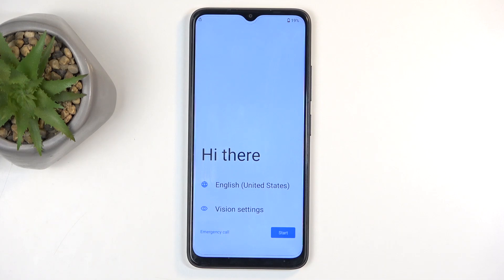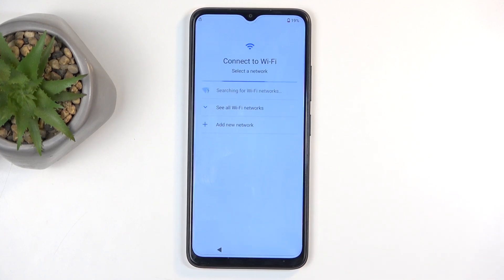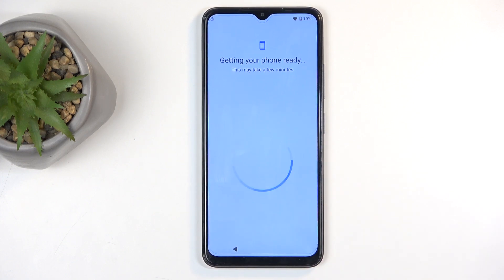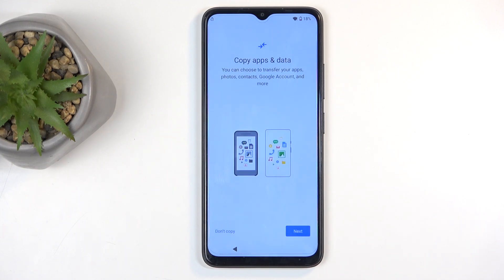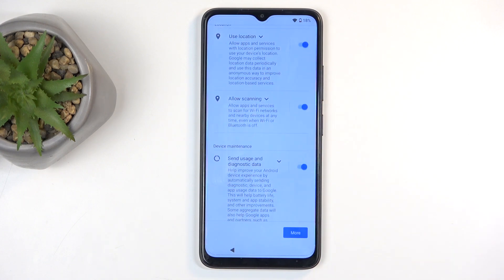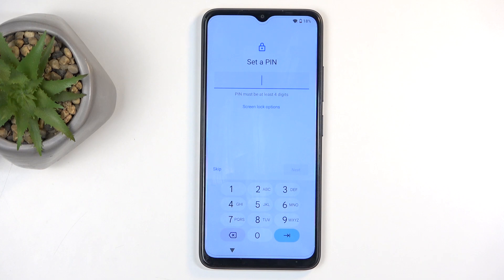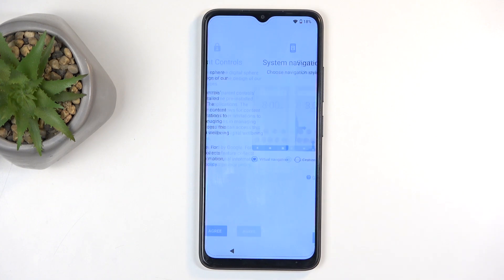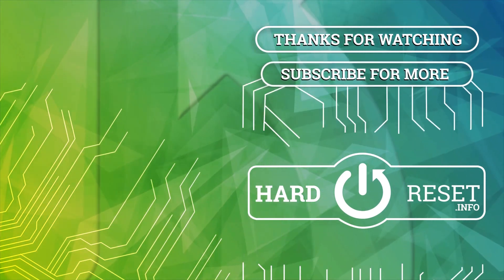ZTE Blade A34 Set Up Process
Setting up your ZTE Blade A34 is a straightforward process that ensures you're ready to use your phone in no time. From powering it on to logging into your accounts - Google Account, configuring Wi-Fi, and personalizing your settings, this guide walks you through all the necessary steps. By following the setup steps, you'll be able to enjoy a fully customized experience on your device, tailored to your preferences.

How to Set Up ZTE Blade A34
ZTE Blade A34 Setup Guide: Step-by-Step
ZTE Blade A34 Initial Setup Process
ZTE Blade A34: How to Start and Configure Your Device